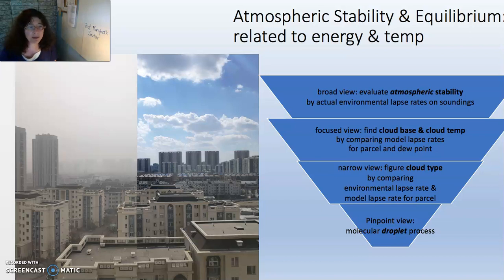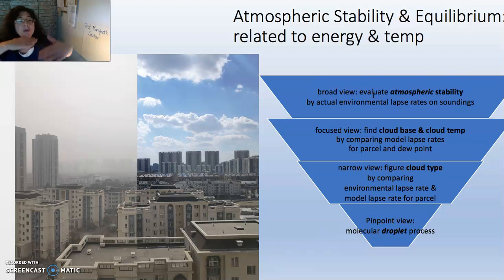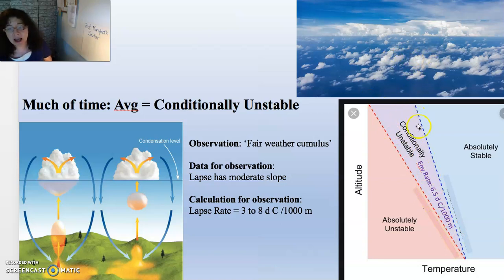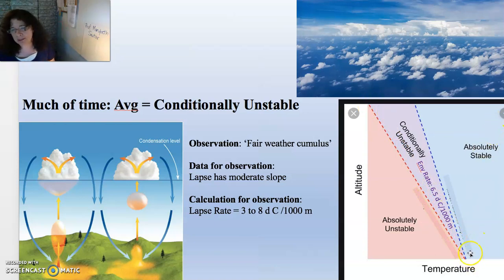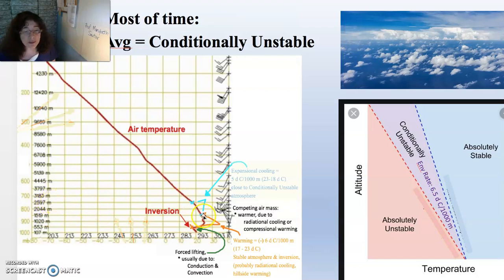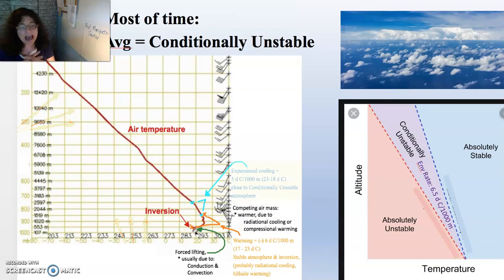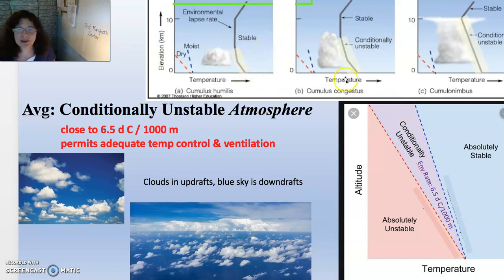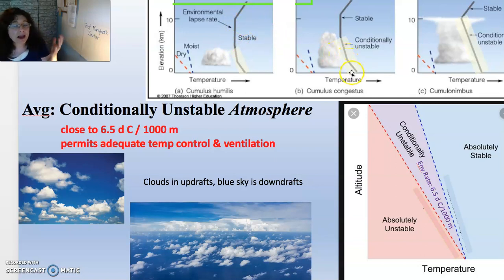Ch 5D summer 2021 Conditionally Unstable Atmospheres & Fair Weather Cumulus